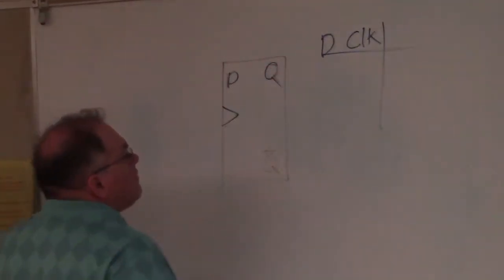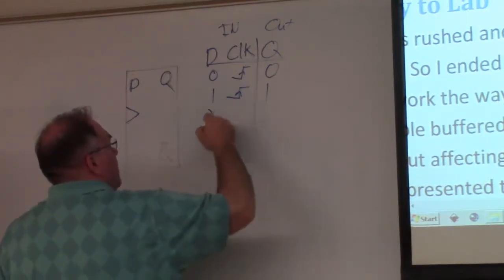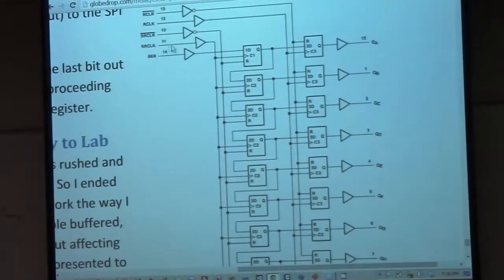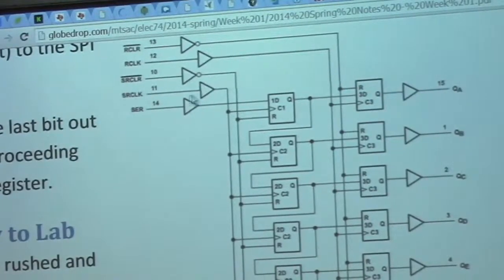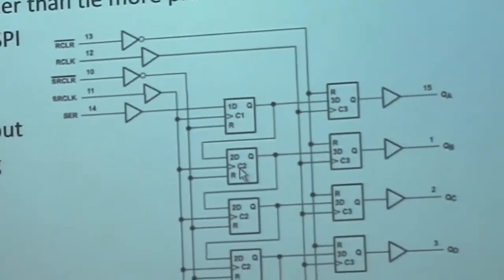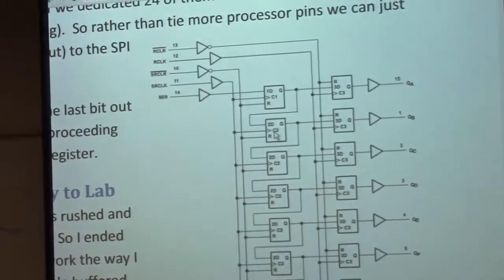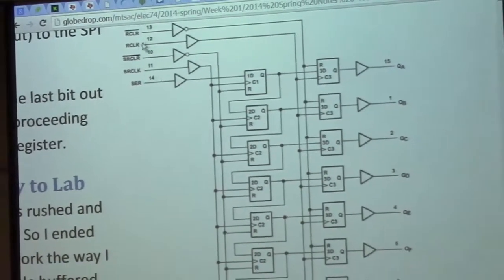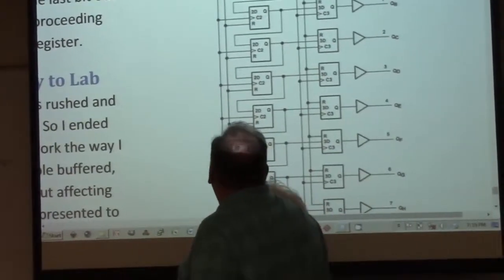Elec 74 Lab 10: Liquid Crystal Display (LCD) & Shift Registers